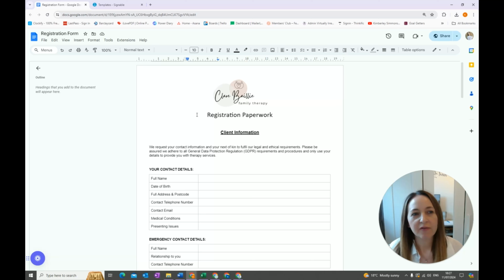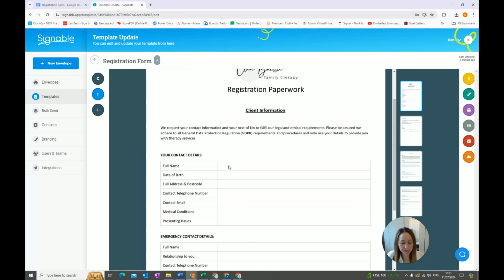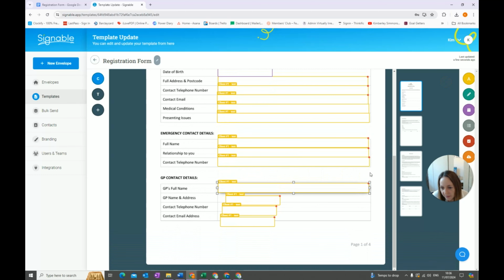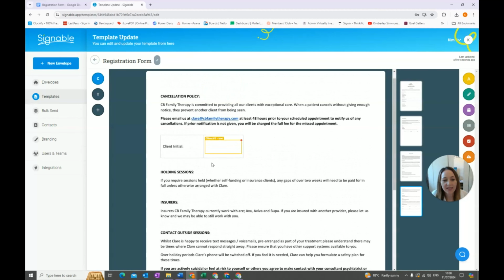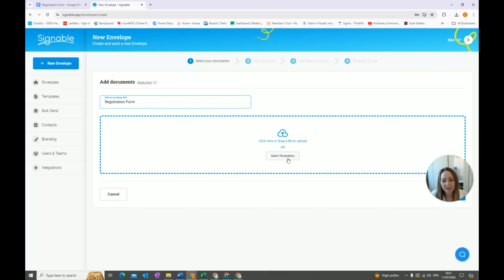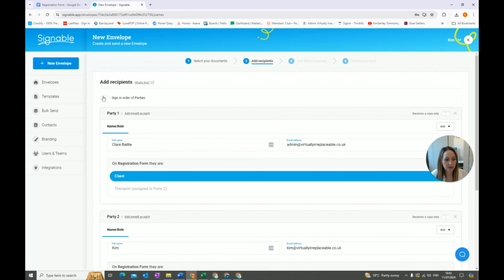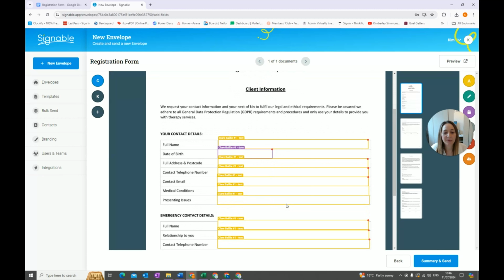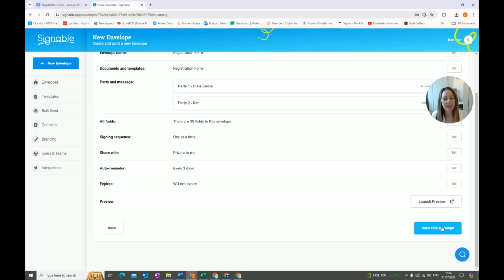How to Setup and Use Signable for your Therapy Practice 2024 Updates Explained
One of the first YouTube videos I made was a tutorial on how to use Signable. If you’ve been here for a while you know that I usually recommend recommend Google workspace for everything a therapist needs to run their practice, but if you still want to use an e-signature platform then I highly recommend using Signable

They are the only e-signature platform that I know of that has a pay as you go system rather than a subscription, and this gives you access to all of Signable’s features. I’m going to show you the updates they have made for 2024

0.38 The benefits of Signable
2.51 Create template
10.36 Send to client